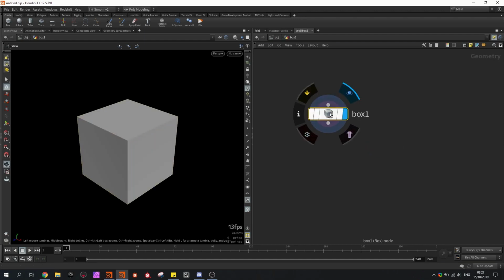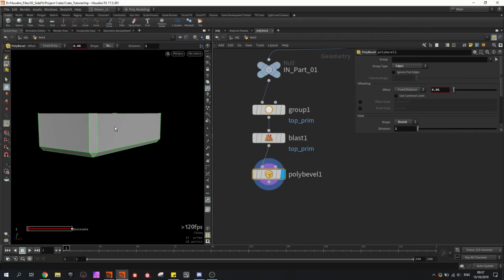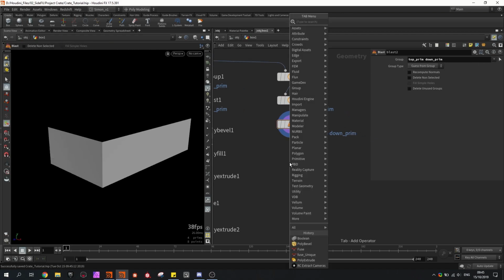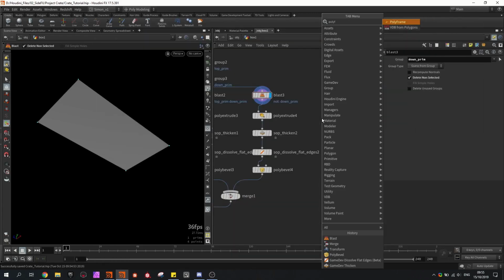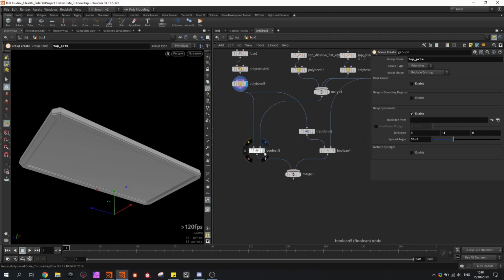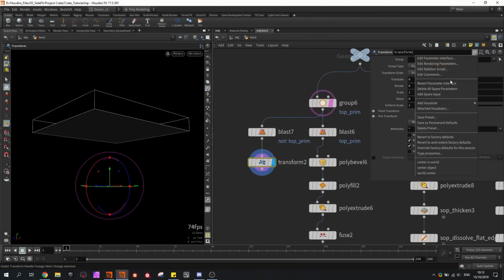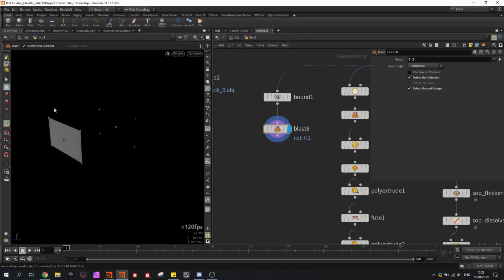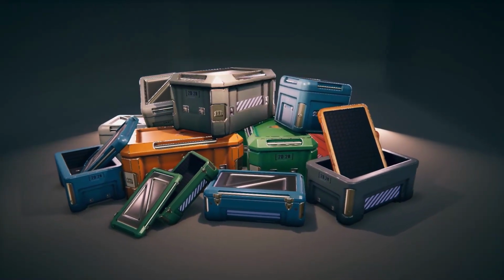sci fi crates part 1 model the crate 1080p